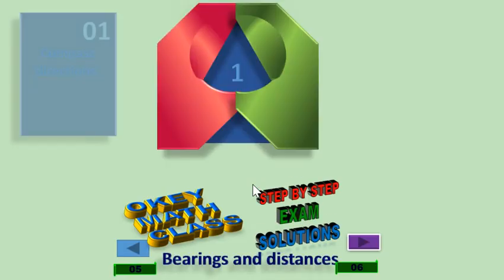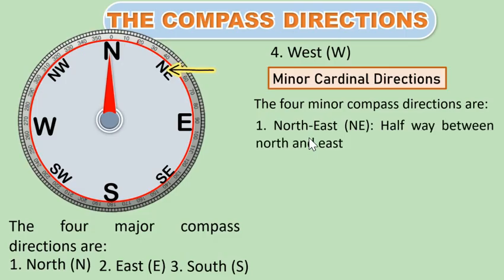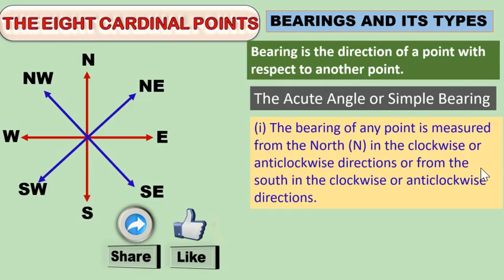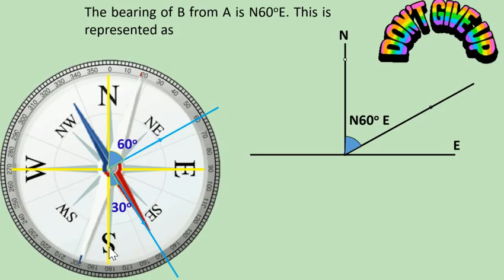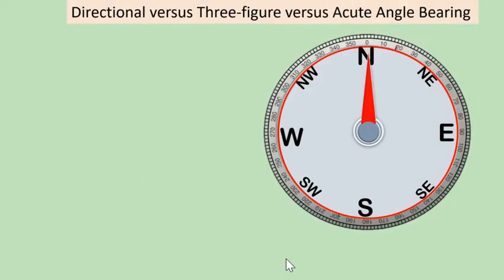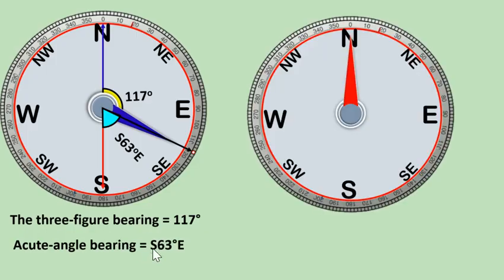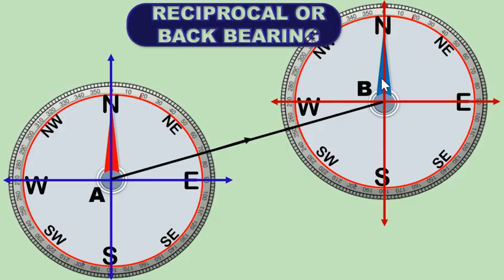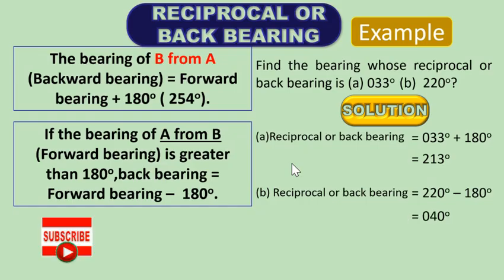Introduction to bearings and distances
This is an introduction to bearings and distances. You learn the basic concept required to handle any problem on bearing and distance. In the next two videos that follow, you will learn the skills of translating word problems to a sketch and various problem-solving skills.